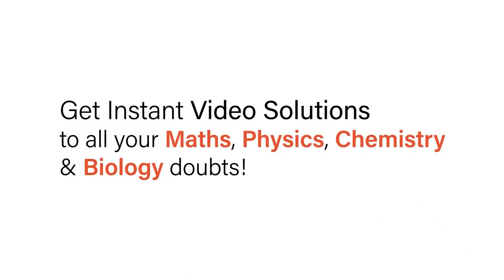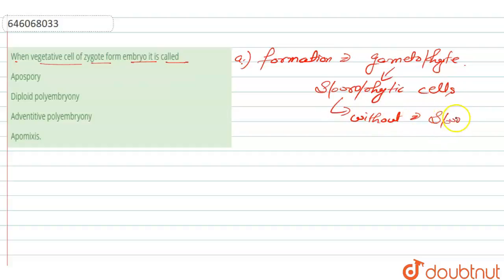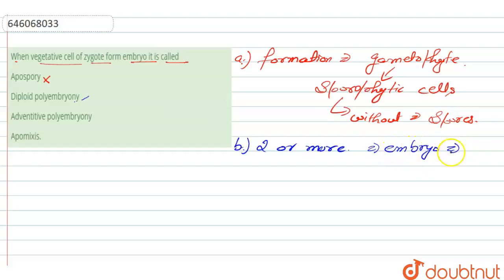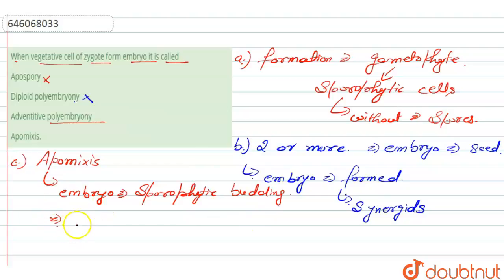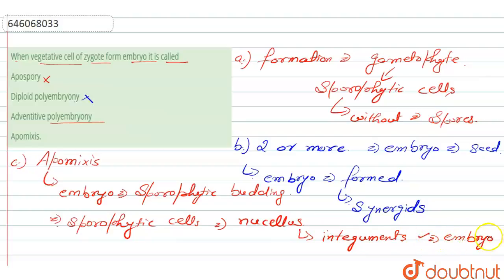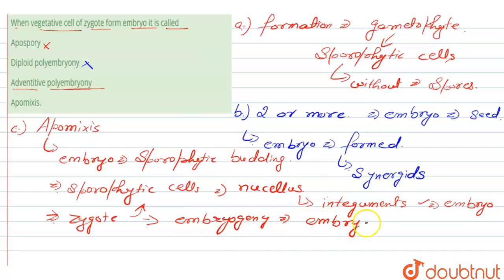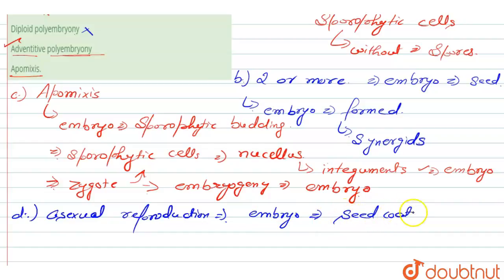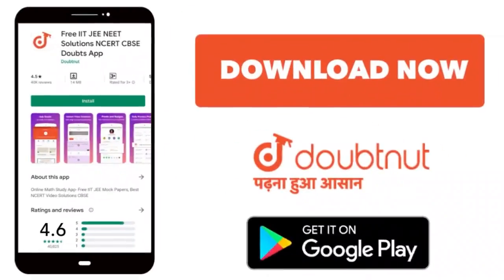When vegetative cell of zygote form embryo it is called | 12 | NO IDEA | BIOLOGY | DINESH PUBLIC...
When vegetative cell of zygote form embryo it is called
Class: 12
Subject: BIOLOGY
Chapter: NO IDEA
Board:NEET

👉 Have Any Query? Ask Us.